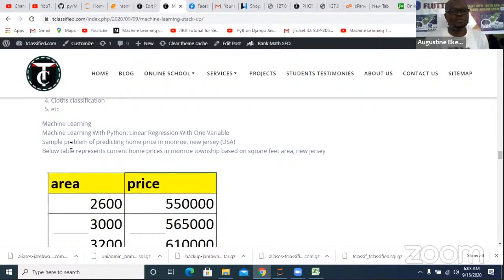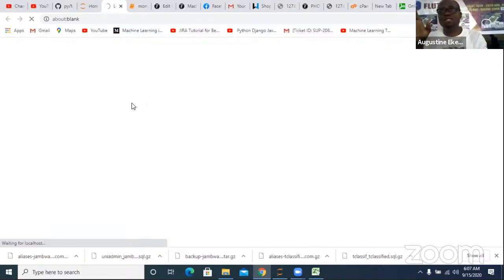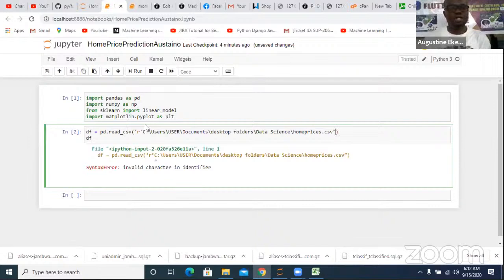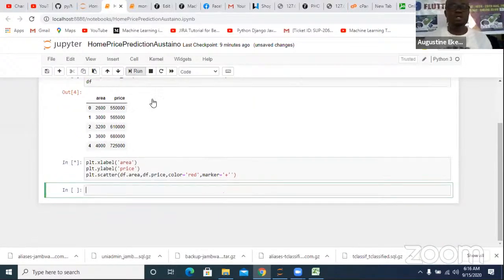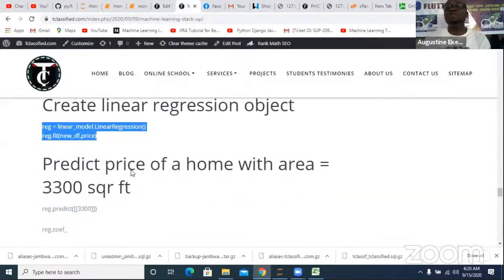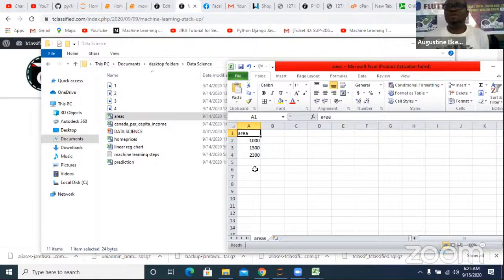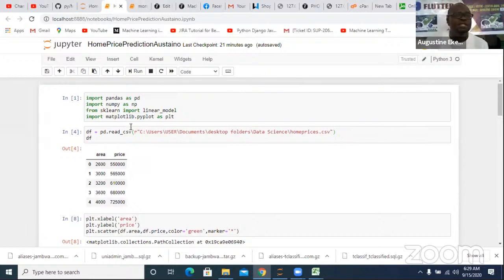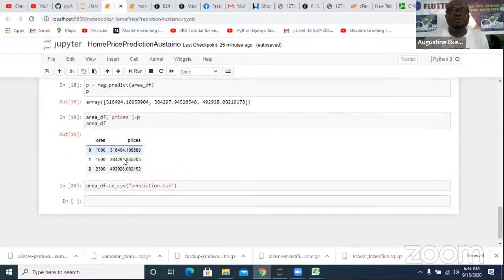Machine Learning, Linear Regression Prediction of House Prices